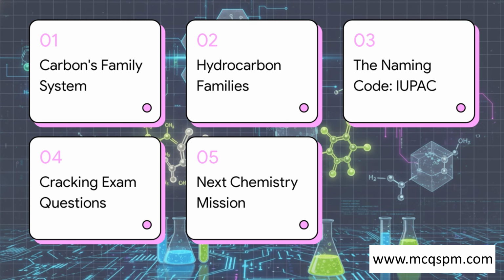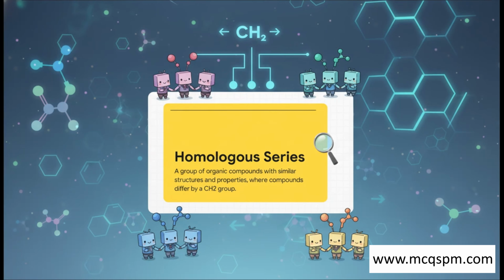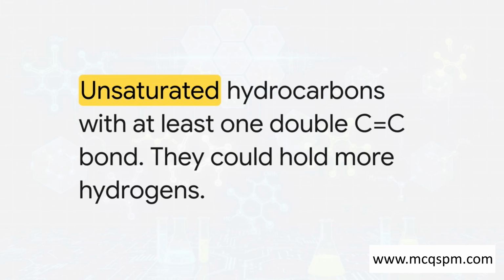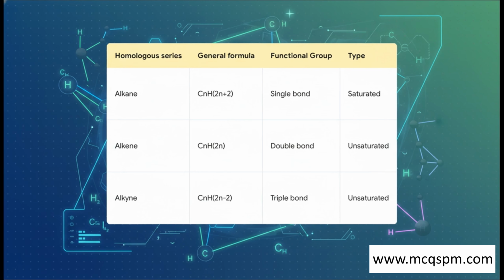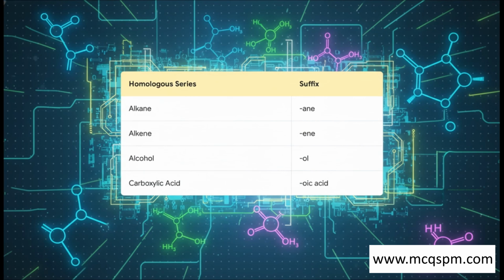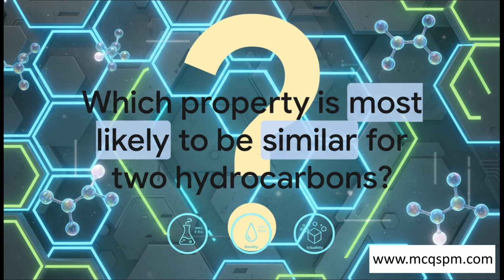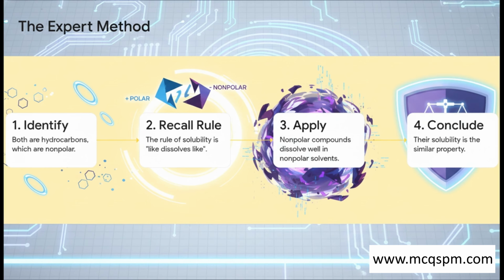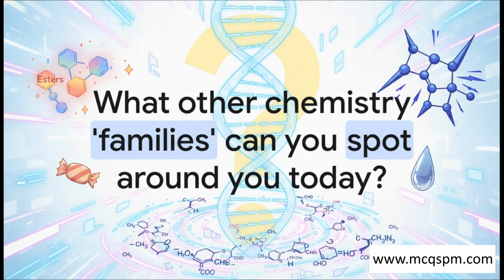SPM Chemistry Form5 48 Carbon Compound Homologous Series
Struggling to memorize all the different organic families for your SPM Chemistry exam? In this video, we break down the core concepts of Carbon Compounds and Homologous Series so you can easily identify functional groups and write IUPAC names like a pro!
This SPM Chemistry revision video is your ultimate guide to mastering Carbon Compounds and the crucial concept of the Homologous Series. We break down the unique characteristics that define organic families, including Alkanes, Alkenes, Alkynes, Alcohols, Carboxylic Acids, and Esters. You will learn how to identify functional groups, write molecular and structural formulas, and apply the official IUPAC nomenclature rules to name any straight-chain compound with ease. We also analyze essential physical properties—such as boiling points, solubility, and state of matter—and how they change progressively down a group. Packed with past-year SPM trial questions and detailed step-by-step explanations, this quick Chemistry Revision session will help you secure maximum marks in your exams!